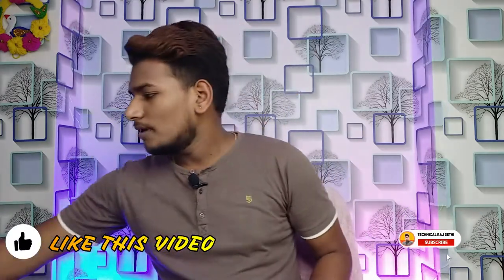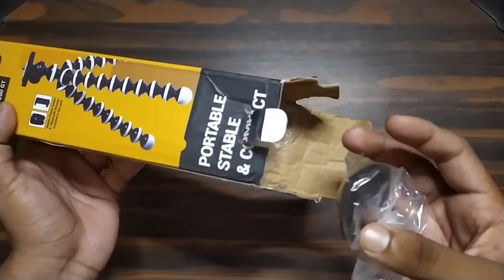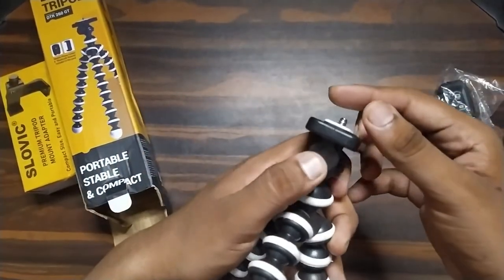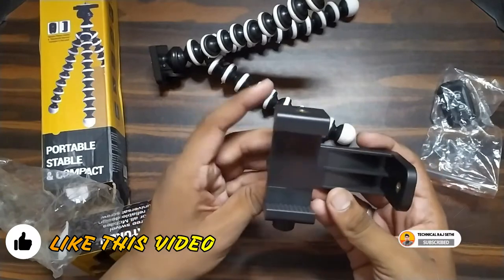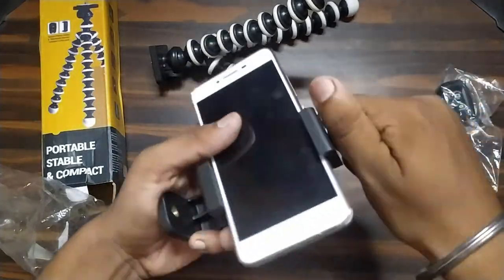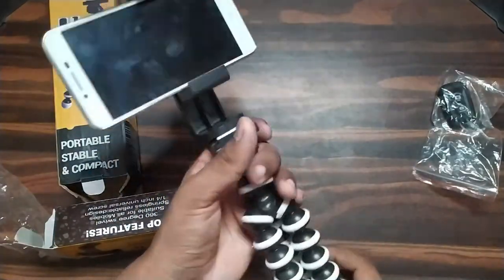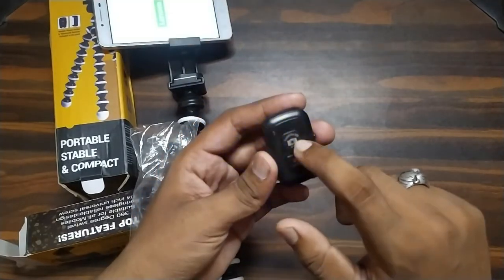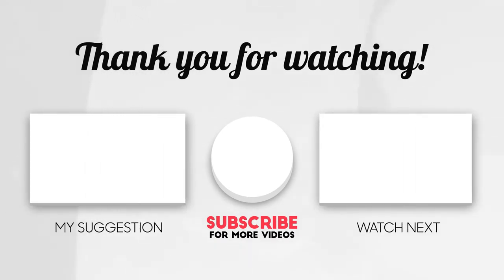BEST GORILLA TRIPOD || Digitek DTR 260 DT Tripod Review || Gorillapod For YouTube Vlogs || RAJSETHI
Namashkaar dosto aaj ki video main maine digitek dtr 260 gt ki unboxing kiya hai kafi accha hai ye gorilla tripod
ye maine vlog banane ke liye purchase kiya hai mera ek vlog channel bhi hai (RAJ K VLOGS) Dosto agar aapko digitek dtr 260 gt ki unboxing acchi lagi ho
to ek like to banta hai aur dosta comment main jaruur bataye ki aapko video kayshi lagi aur dosto video ko aap apne yarr dosto tak jayda se jayda share kare.

Video Highlights Time Stamp
00:00 B roll
00:46 Introduction
01:24 Unboxing
04:14 End

Dosto Ye Meri Instagram ID Hai Kisi Bhi Prakar Ki jankari Ke Liye Mujhe DM Karen Aur Mujhe Follow Karen #

Apke Sawalo ke jawab is video me milenge --